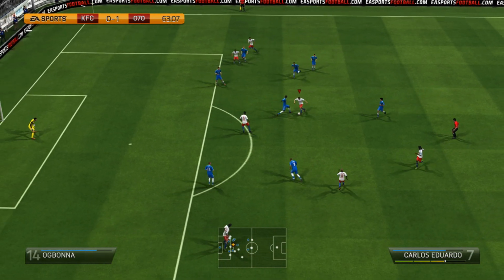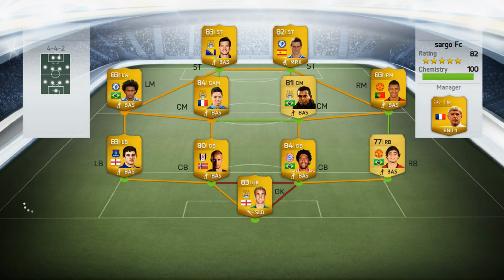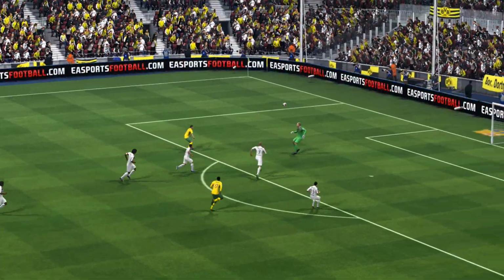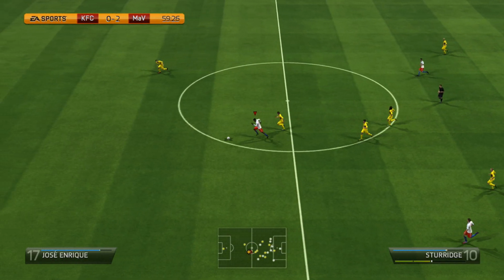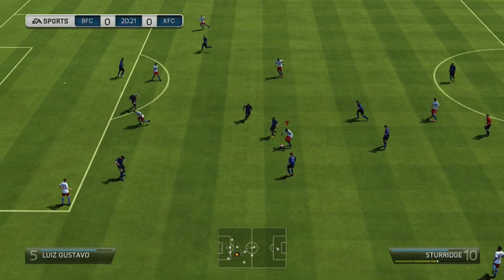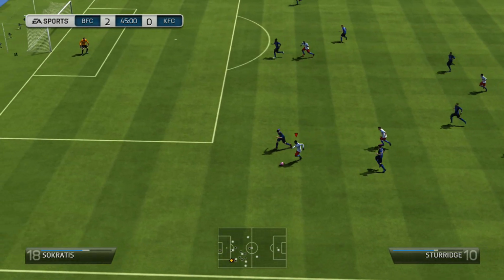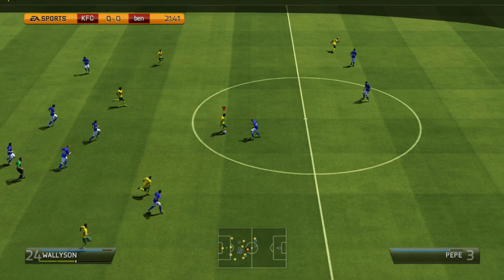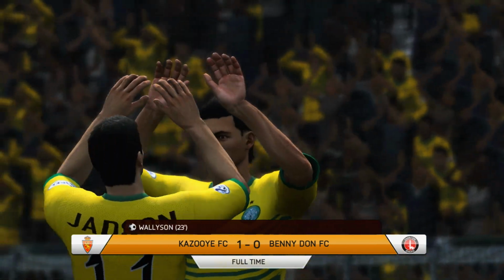FIFA 14 - Skilling to Glory ''Wallyson Is Back'' Episode 9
Hope you enjoy the 9th episode of Skilling to Glory on FIFA 14 Ultimate Team.